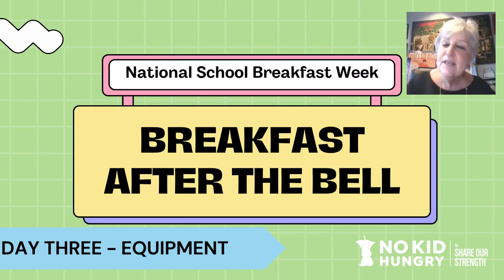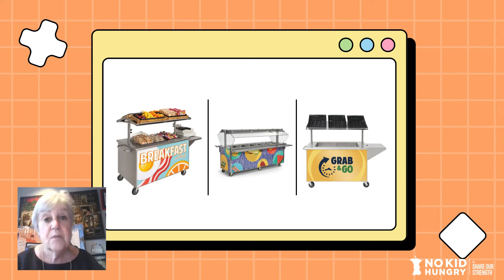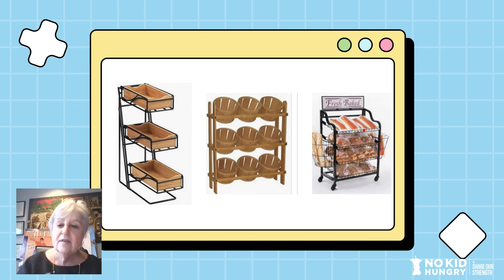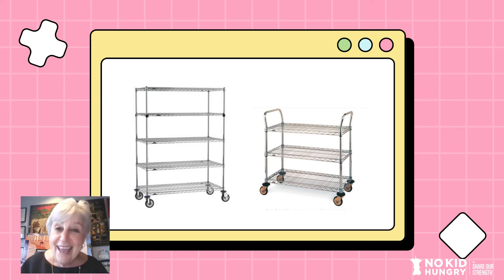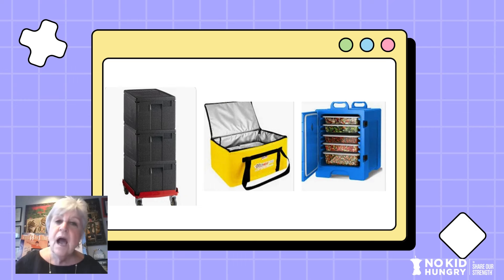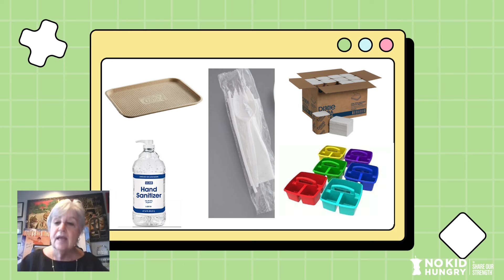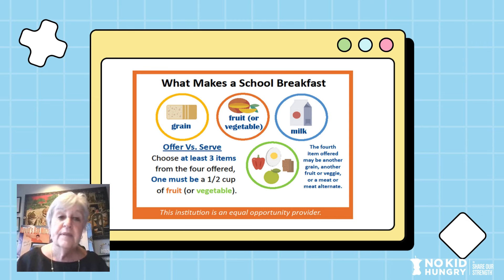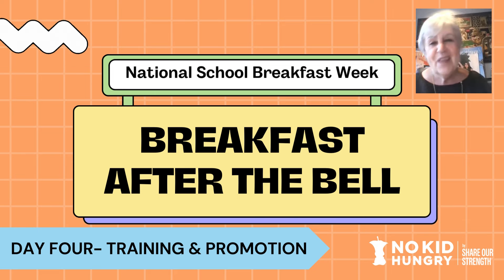National School Breakfast Week 2024 - Day Three